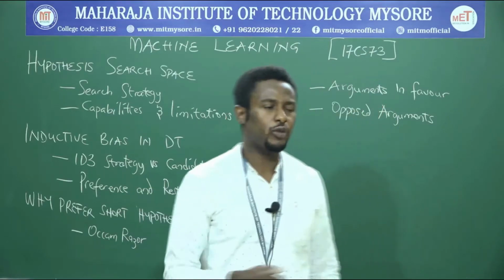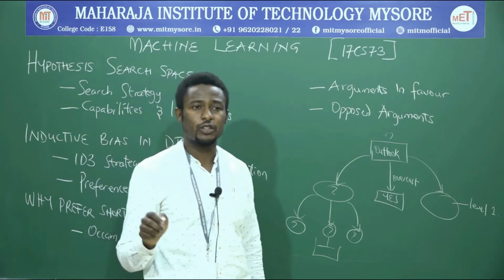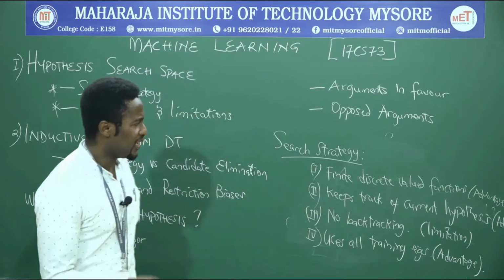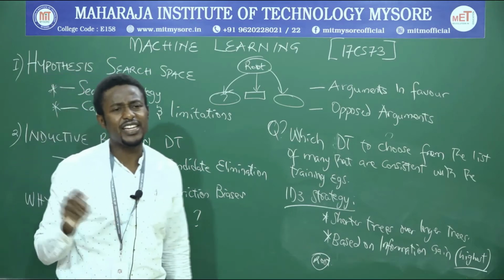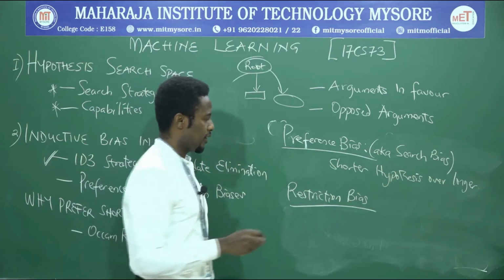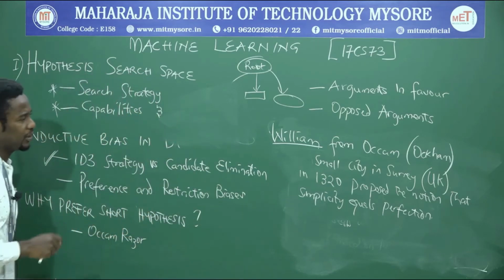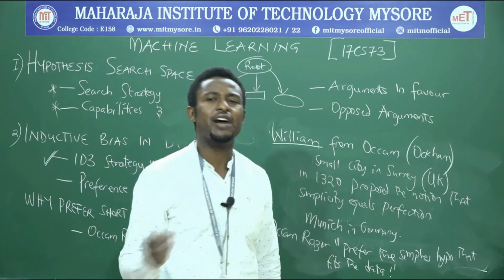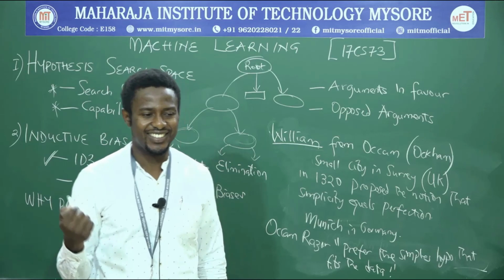17CS73 ML 2 5